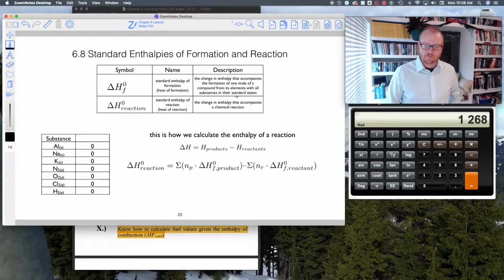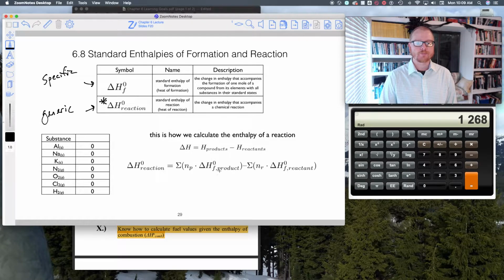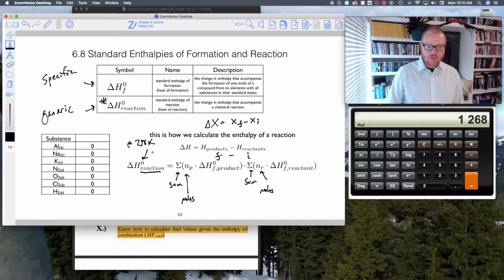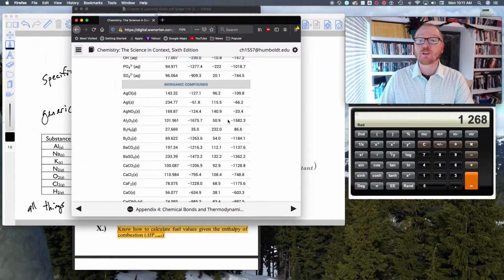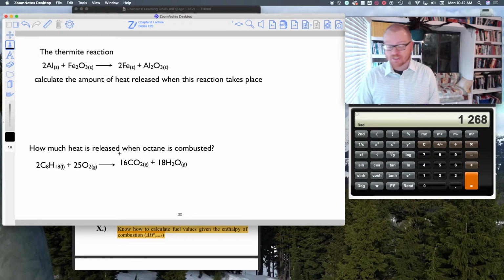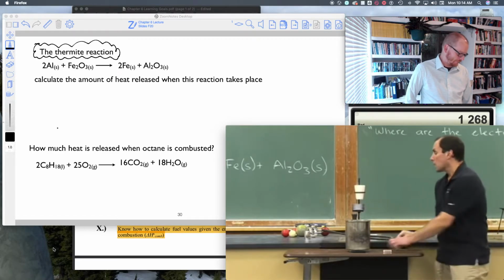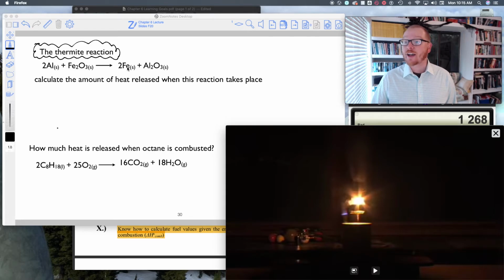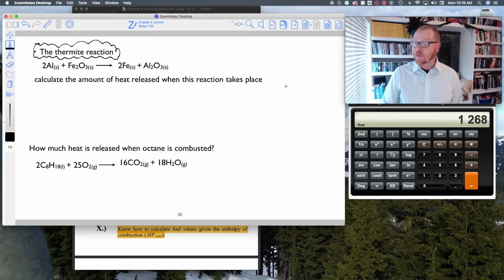CHEM 109 F21 Lecture 6.11a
Learning Goal 6.11:  Be able to calculate enthalpy of formation and enthalpy of reaction given a set of data